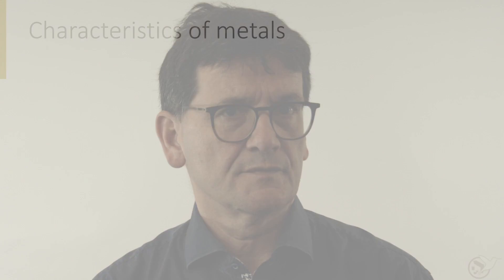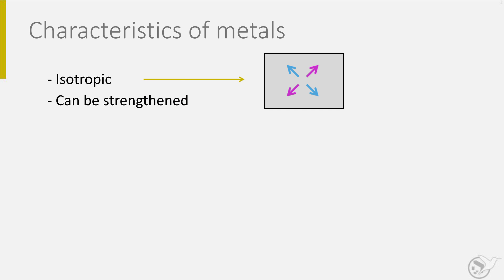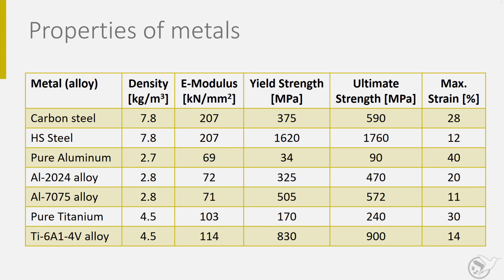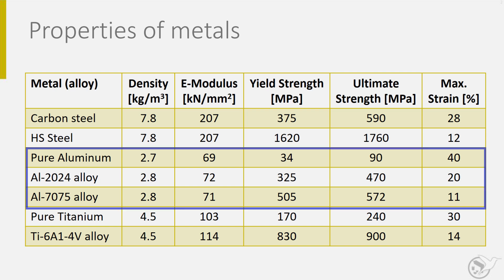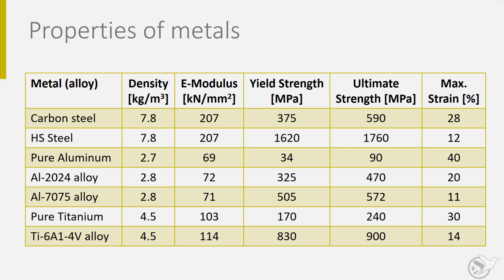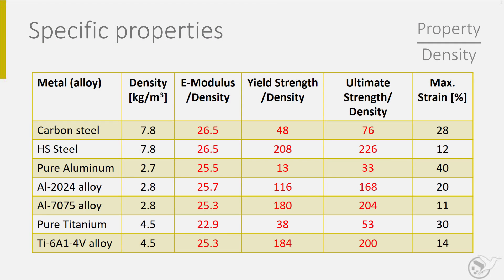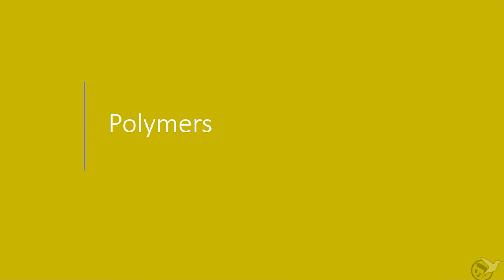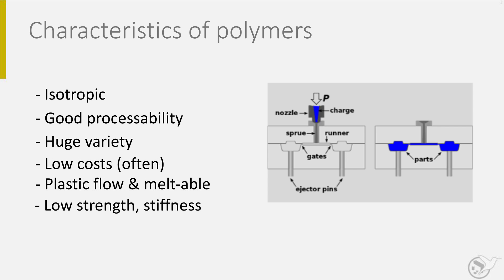AEASM1x_2018_224a_Metals_and Polymers-video